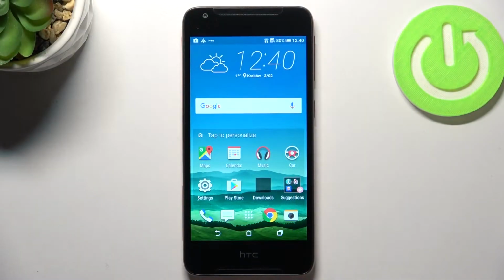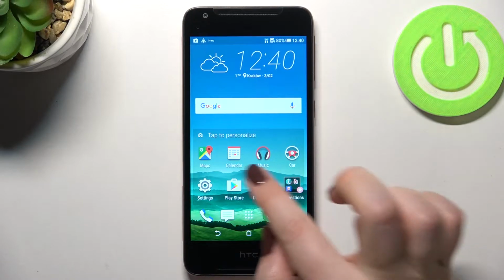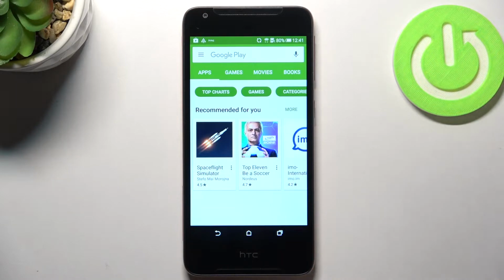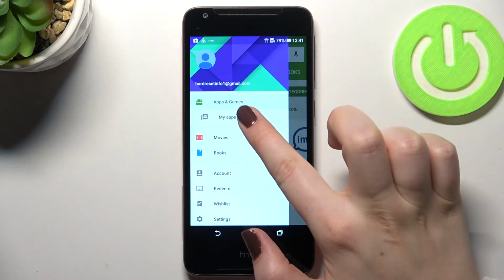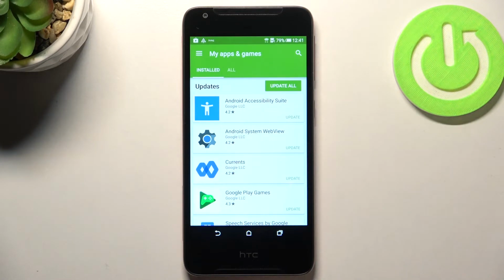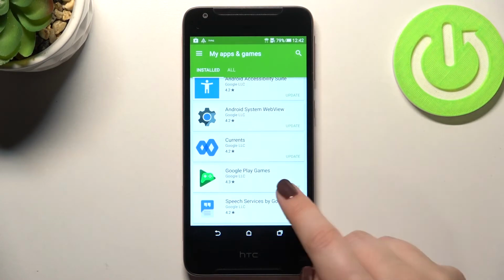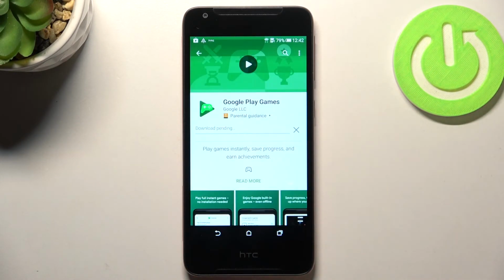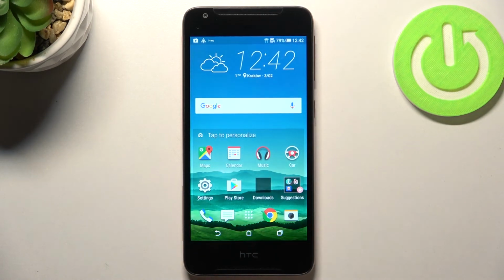How to Update Apps in HTC Desire 628 | Updating apps on HTC Desire 628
Would you like to learn how to update apps in HTC Desire 628? In this video we’d like to share with you how easily you can find proper section in which you can not only check available updates but also how to download and apply them to already installed versions. So let’s follow all shown steps and successfully update apps.

How to check for apps updates in HTC Desire 628? How to update apps in HTC Desire 628? How to stay up to date with HTC Desire 628? How to find apps updates in HTC Desire 628?